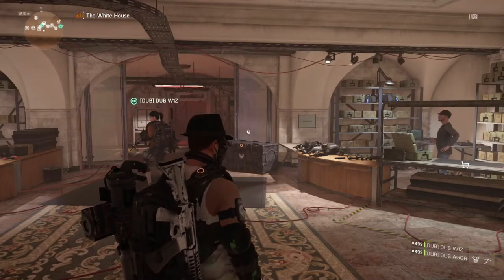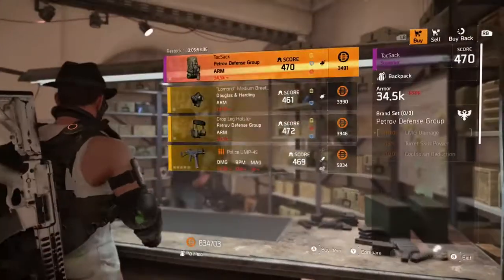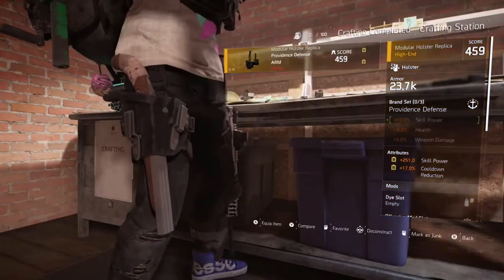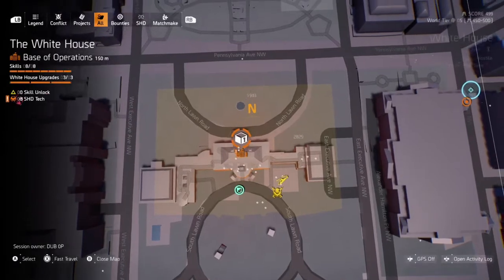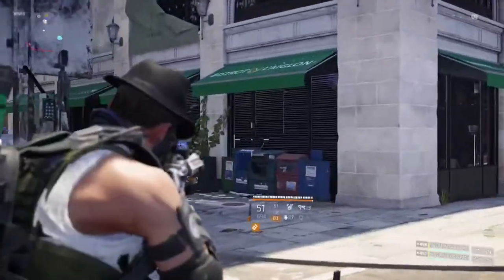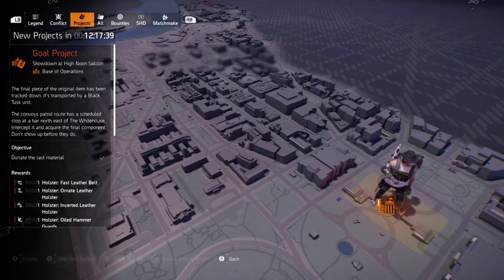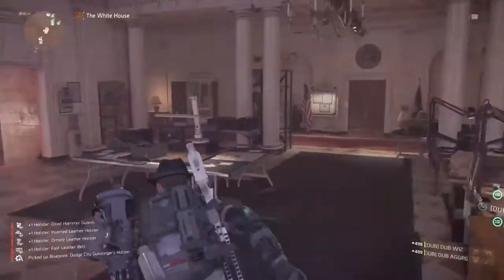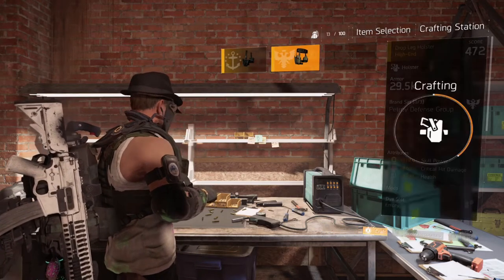Division 2 Exotic Holster Guide Final Part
Hi agents here’s the last part on getting the exotic holster gear.